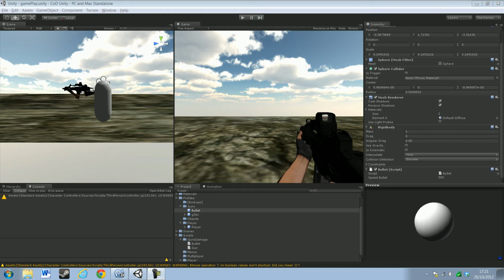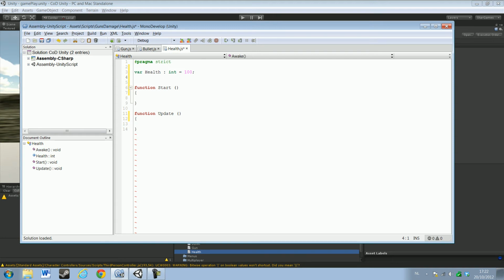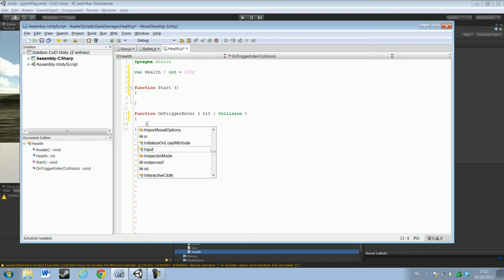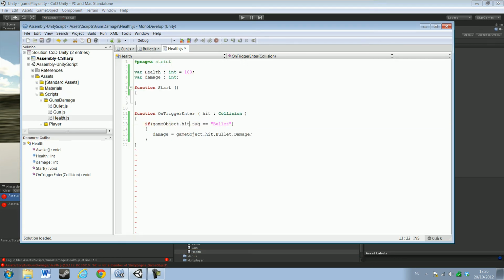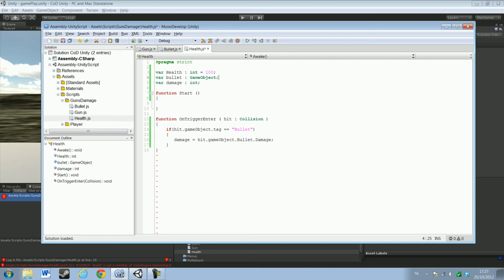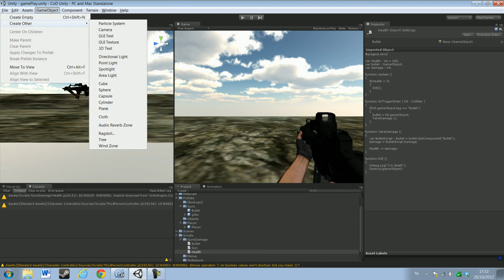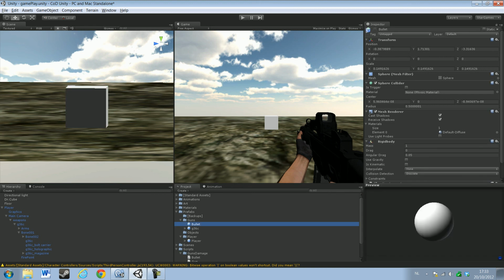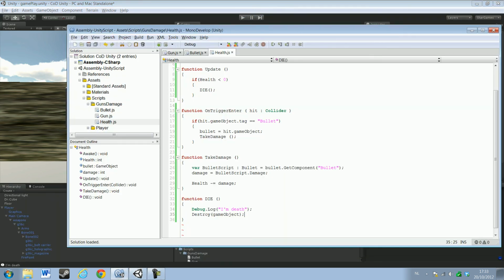3. Unity 3D how to make a game like Call of Duty - HealthScript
In this video we'll make a health script. Next video we will start making the multiplayer script.
If you have any questions or do you want to know any thing add us on facebook